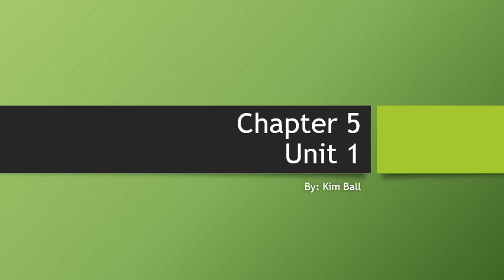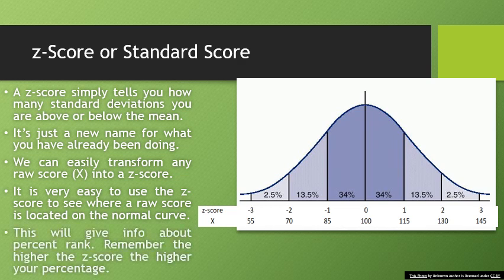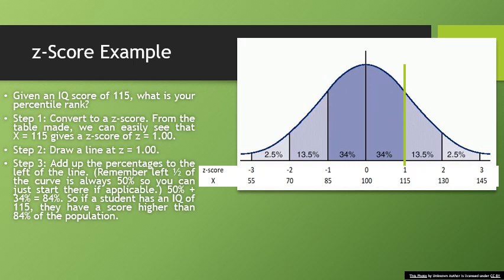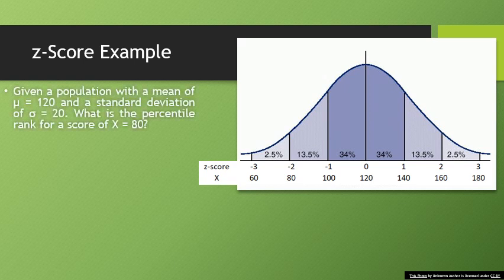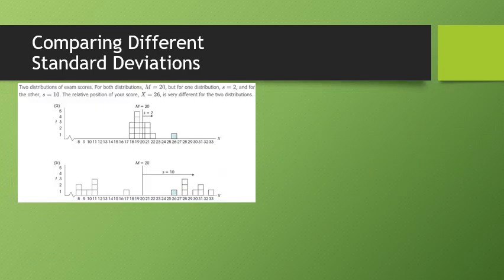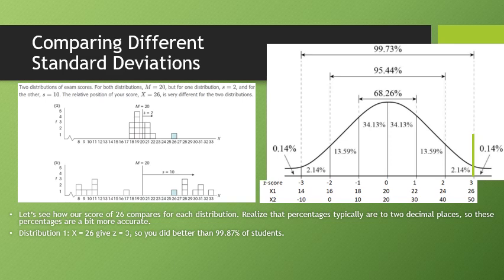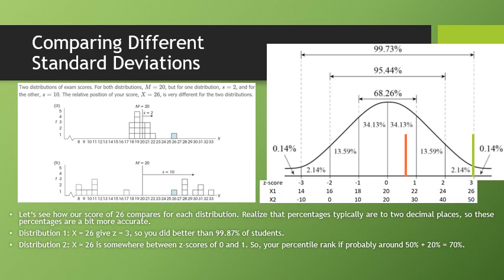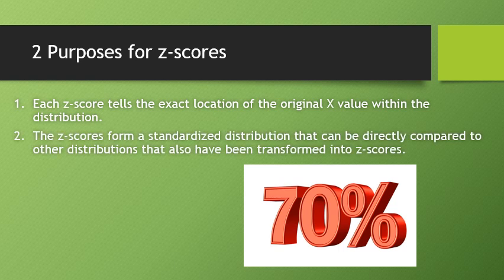Ch 5 Unit 1 PowerPoint